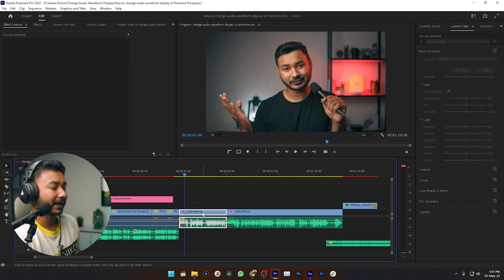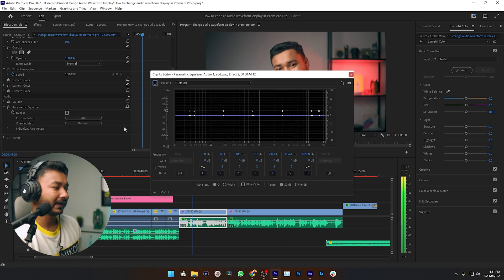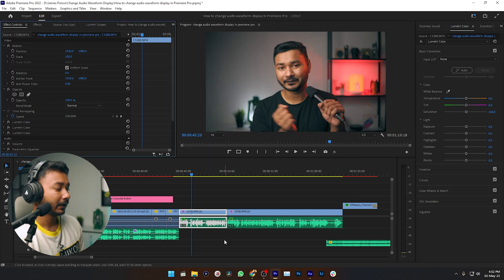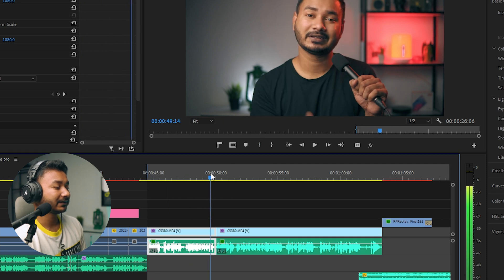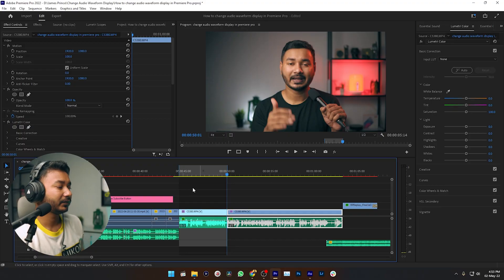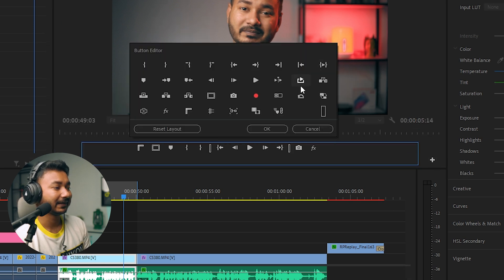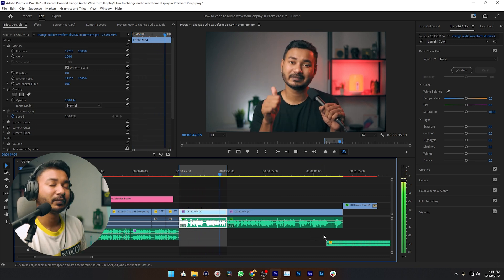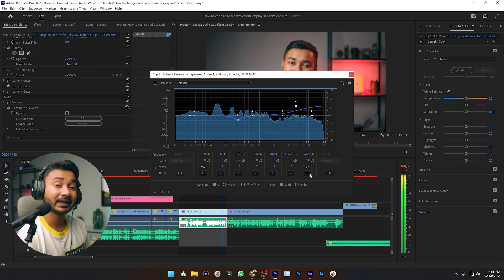How to Loop Playback in Premiere Pro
In Premiere Pro when you are doing video editing and making changes to certain parts of your clip you may need to playback that section again an again. It is called loop playback. During today's tutorial, I'll show you how you can enable loop playback in Premiere Pro.